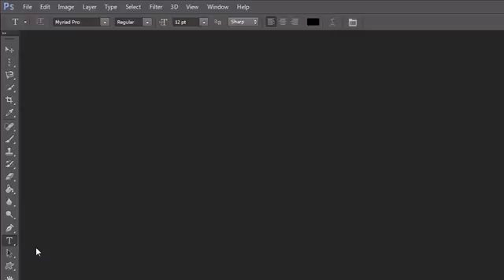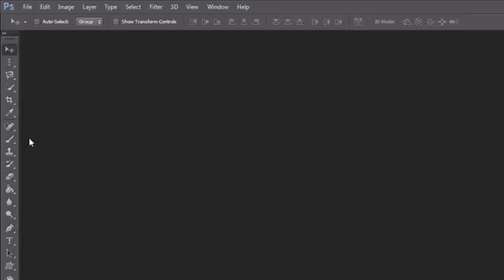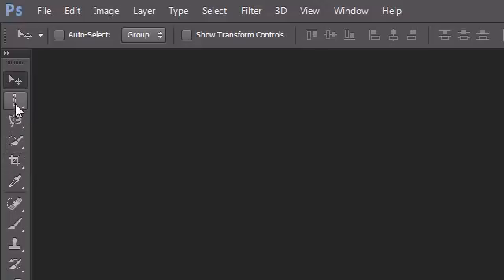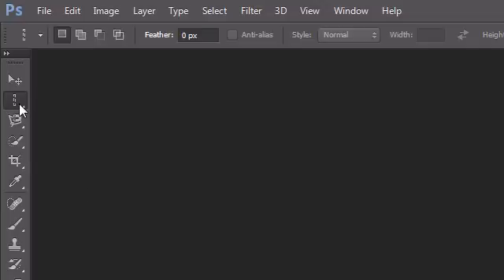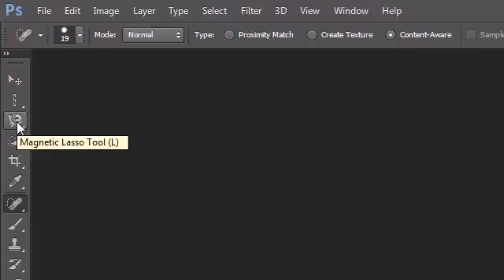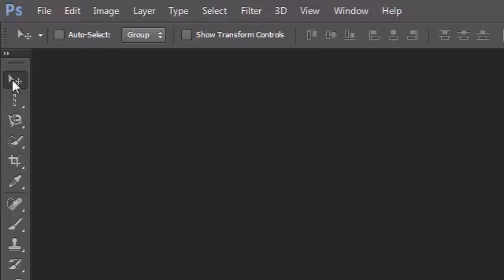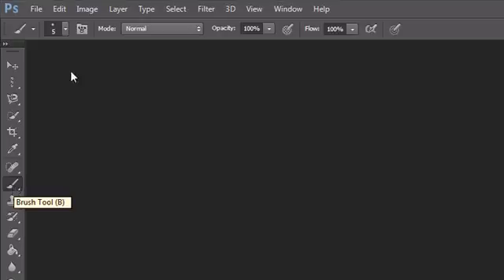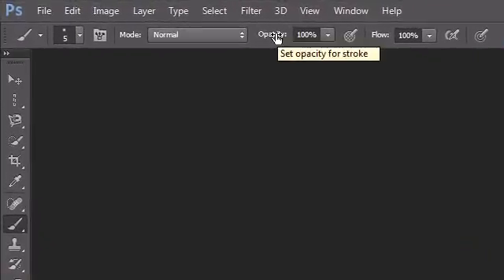Photoshop Tutorial 2 Working with Tools YouTube 360p]